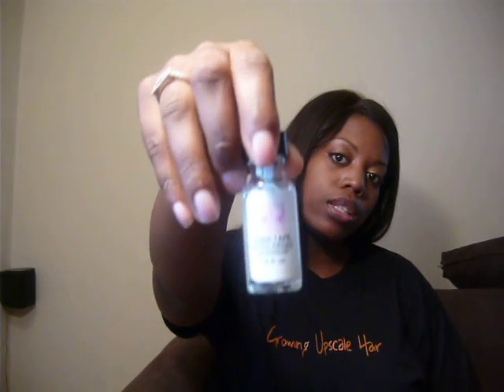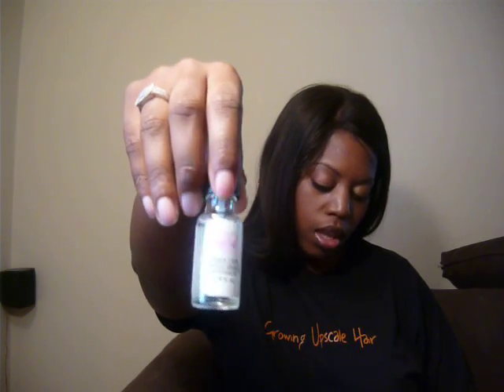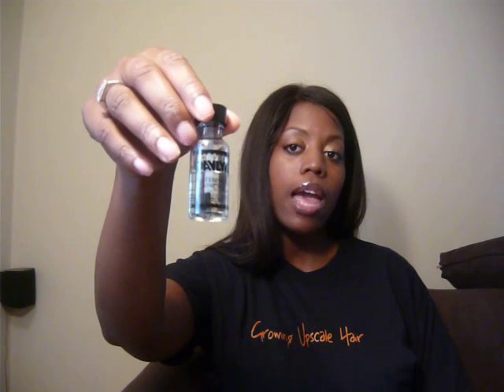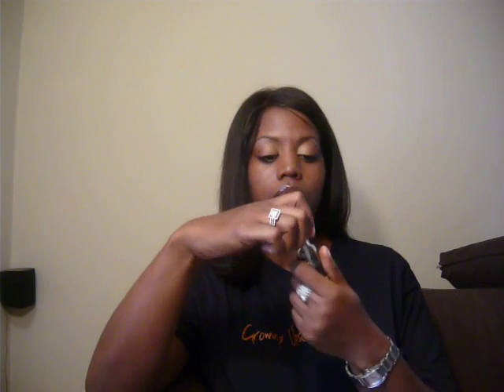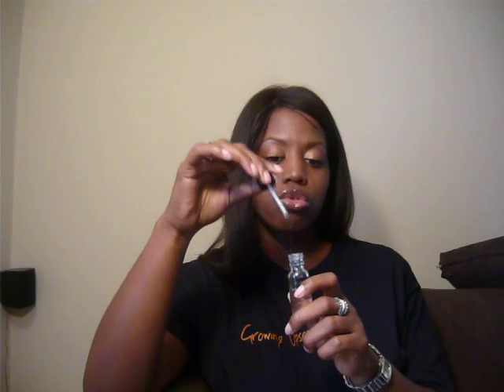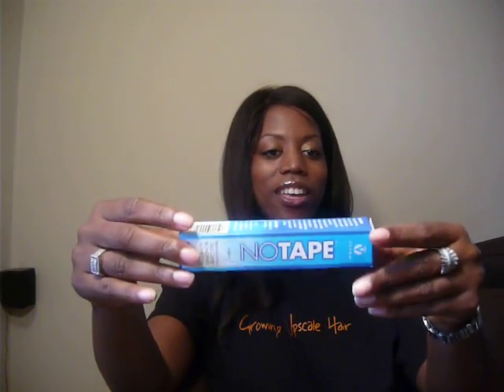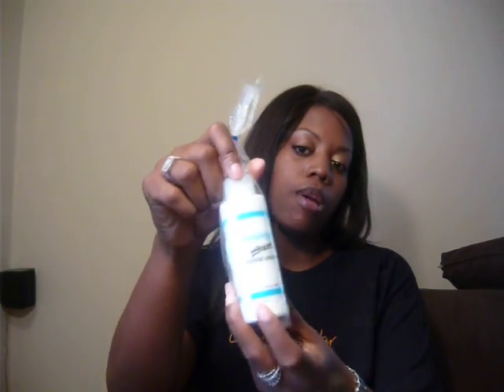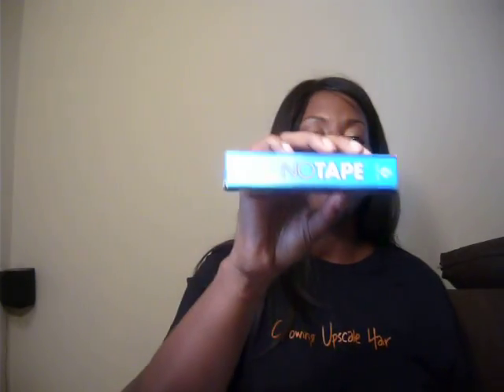lace wig liquid adhesive review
product review on liquid adhesives for lace wigs.
speaker is wearing Malaysian virgin full lace wig with a silk top and hidden knots